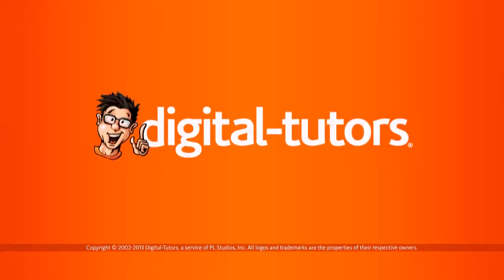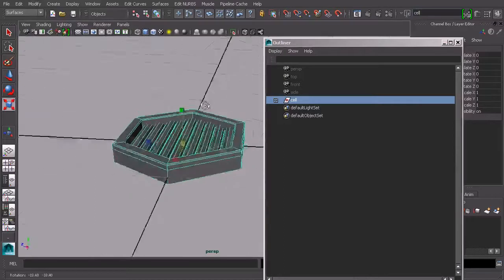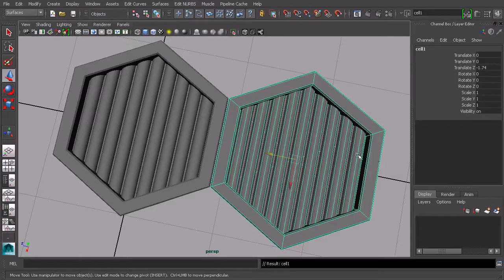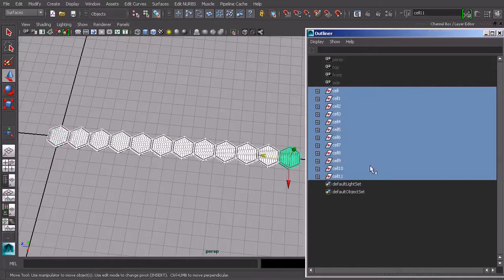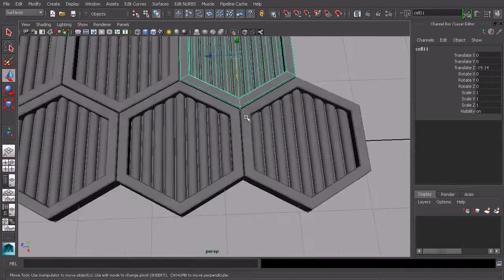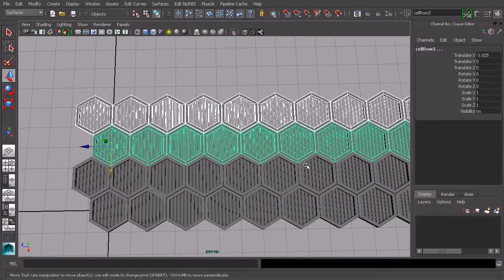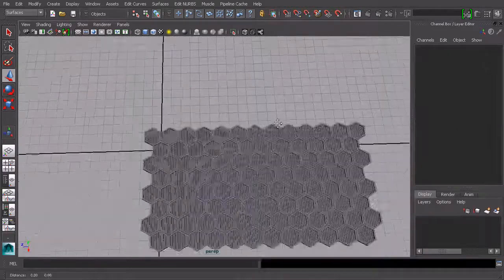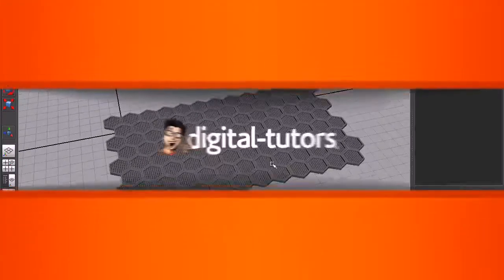03 Duplicating the cells